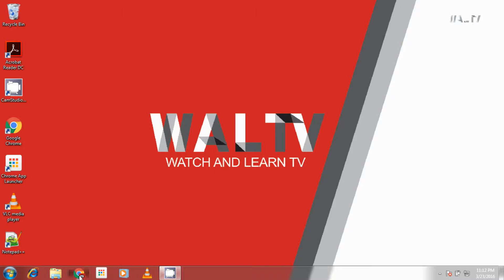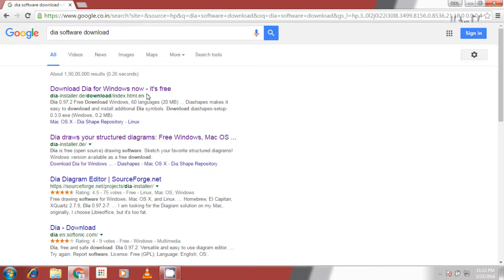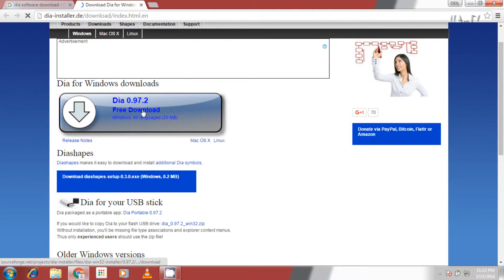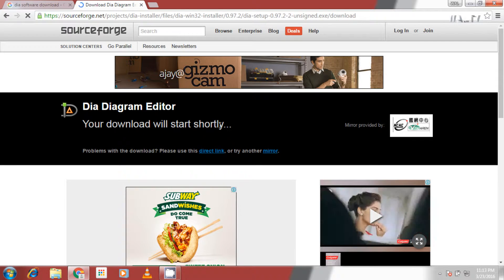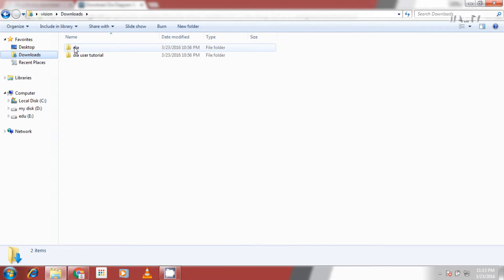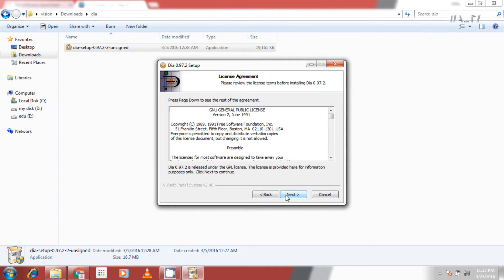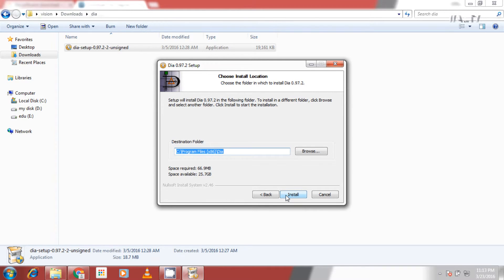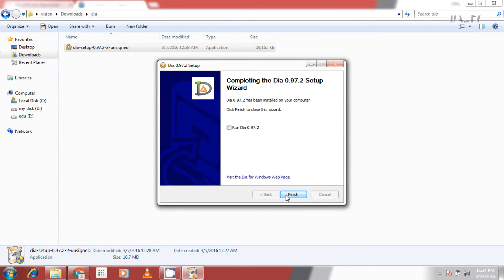Free software | Install DIA 0.97.2 | WAL TV Productions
This video helps in installing DIA 0.97.2 to your computer.